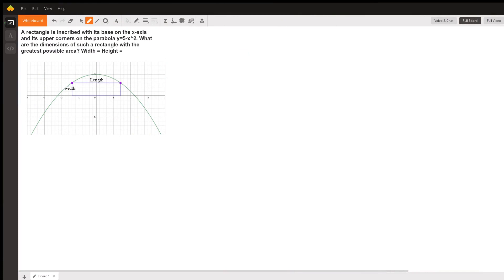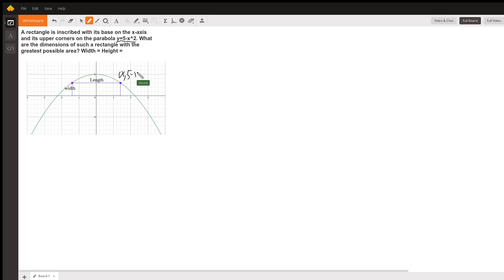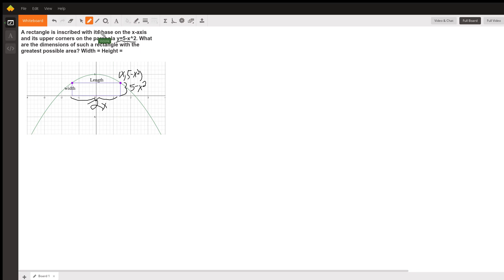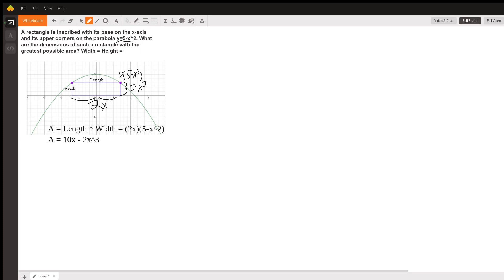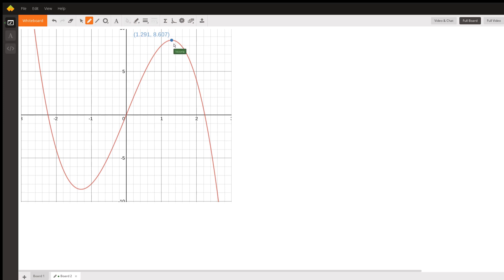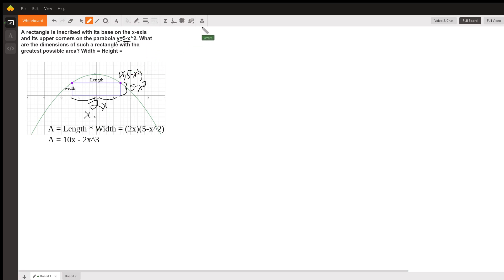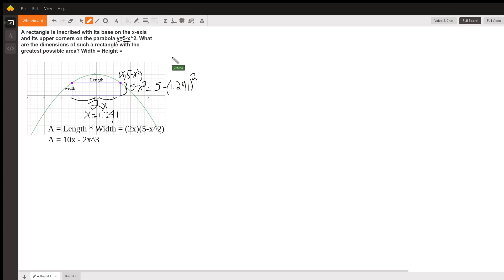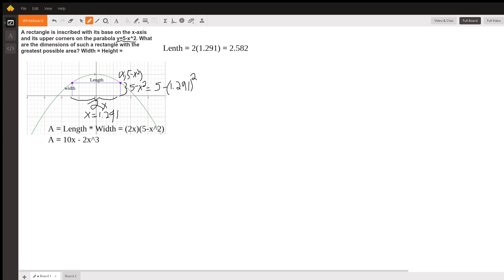Rectangle of Maximum Area Inscribed in a Parabola (without using derivatives)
Question: A rectangle is inscribed with its base on the x-axis and its upper corners on the parabola y=5-x^2. What are the dimensions of such a rectangle with the greatest possible area? Width =      Height =

Answered By:

Victoria V.
Tutoring Algebra for Many, Many Years